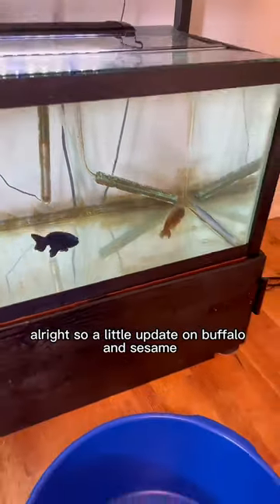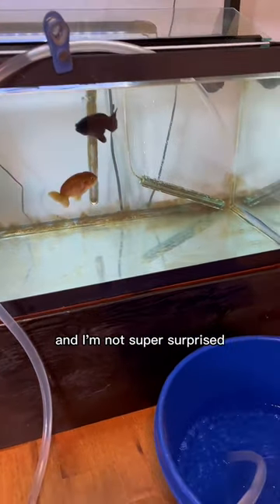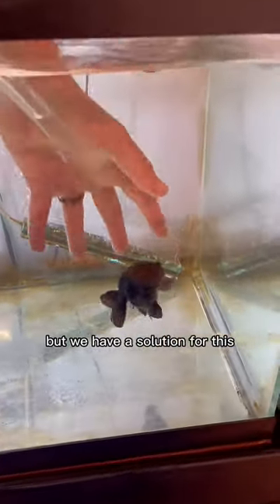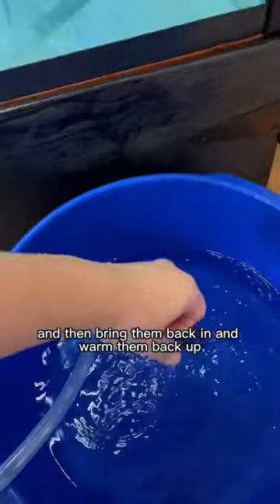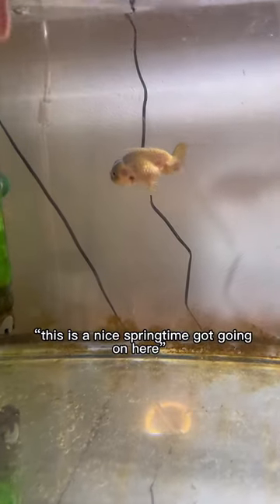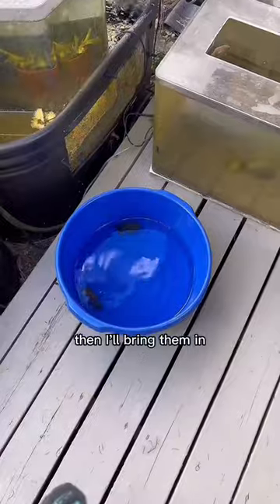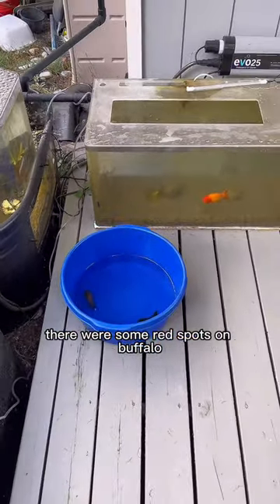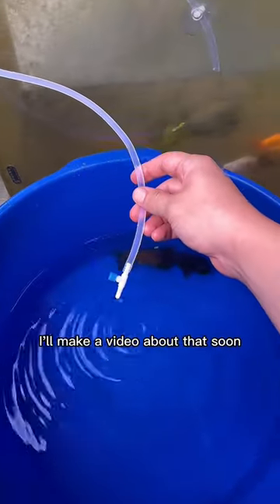Buffalo + Sesame = babies?